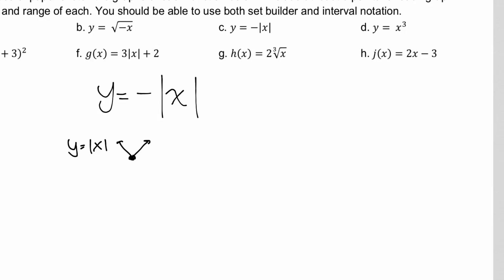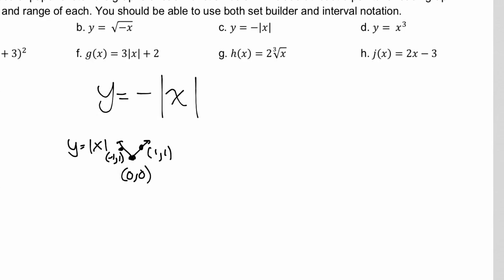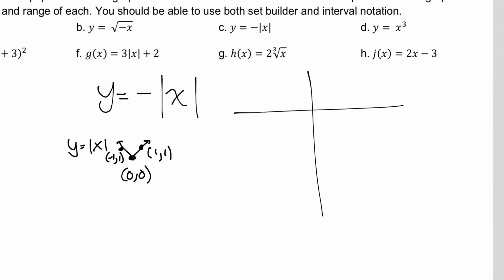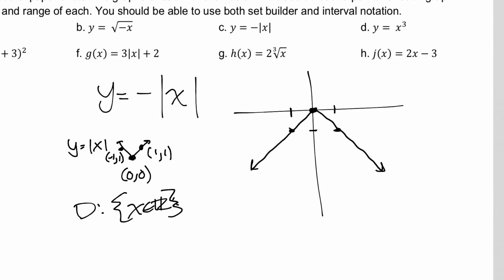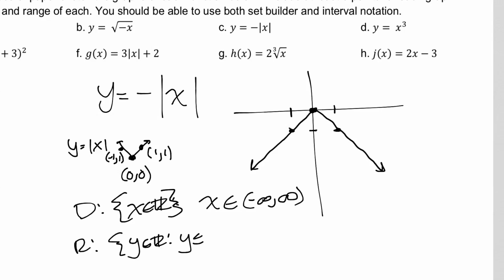A2H U2 R1C